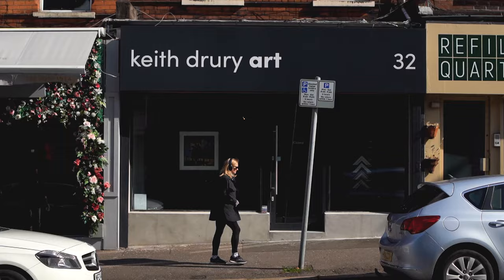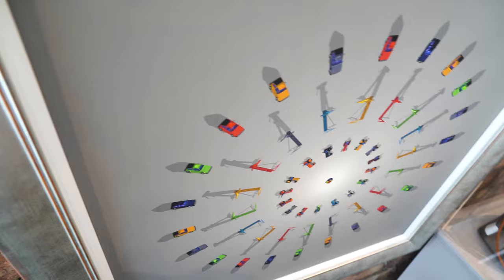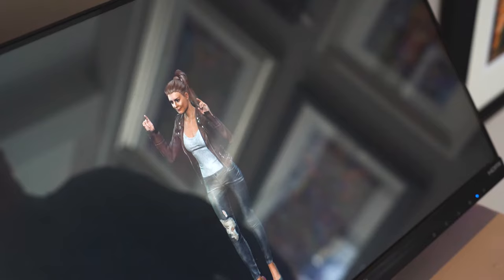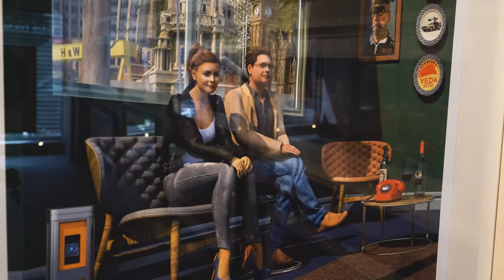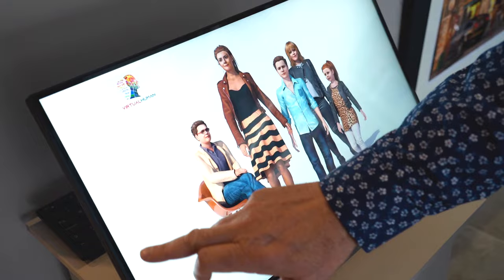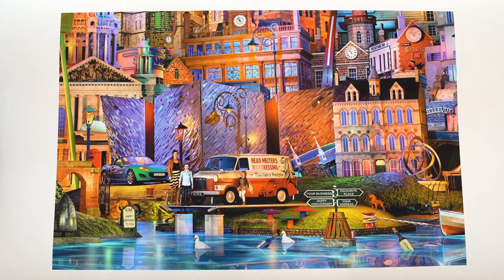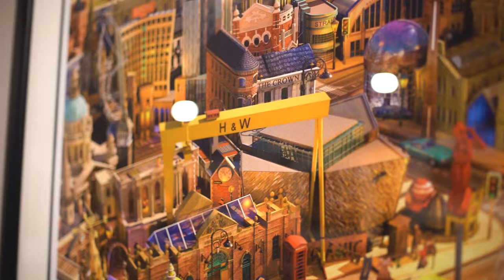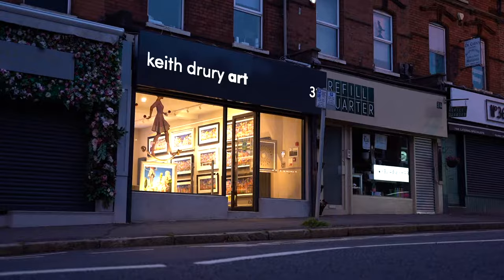Keith Drury Art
Promotional video for Keith Drury Art

Find the gallery on the Belmont Road in Belfast